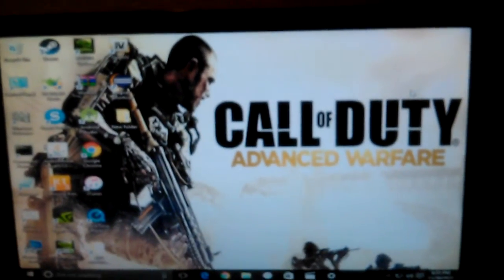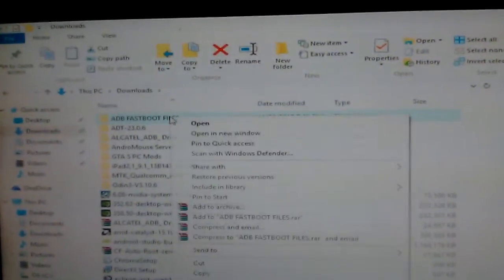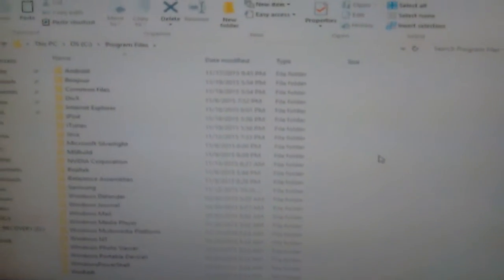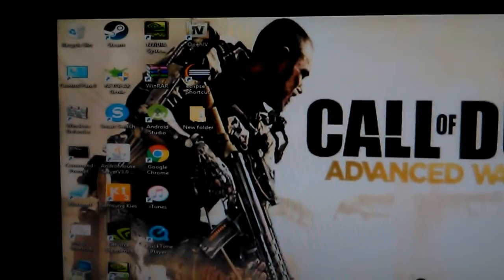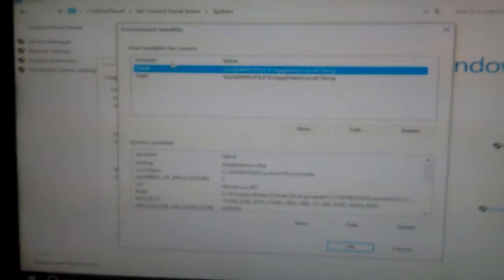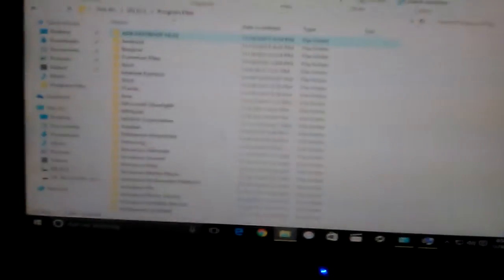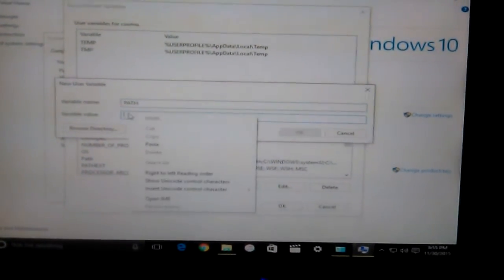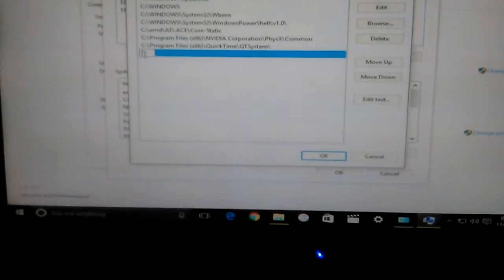How To Fix Your ADB drivers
If your ADB drivers aren't  working this fix is the right one for you